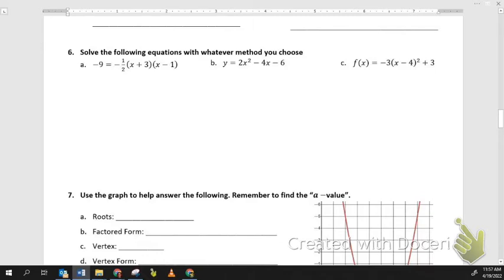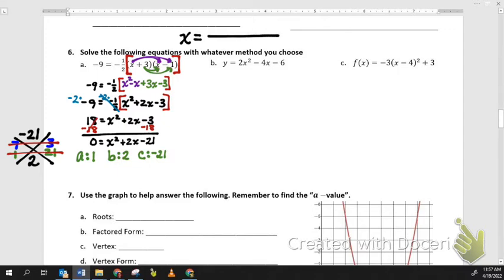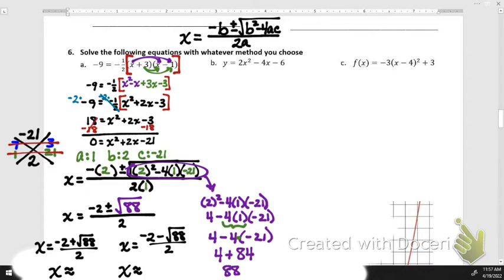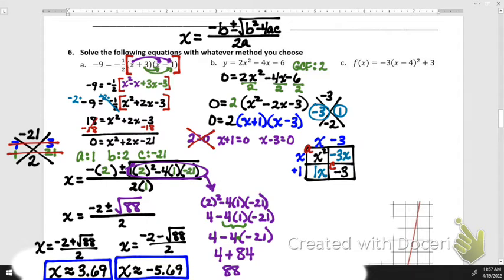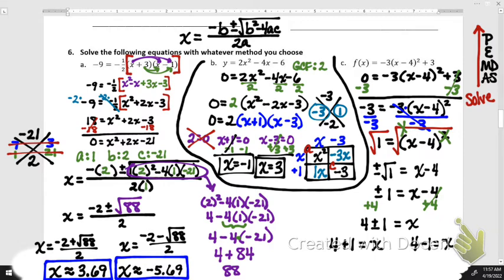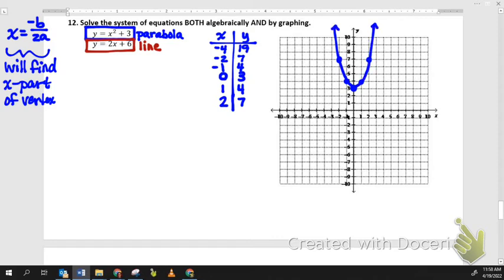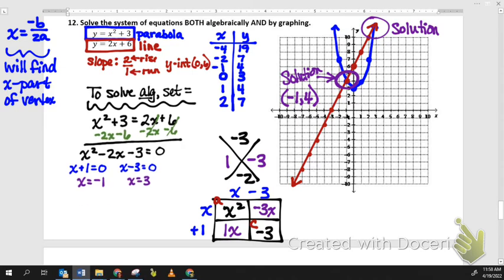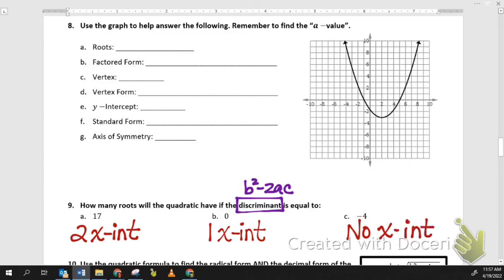PRIME Math Wednesday 4-20 Review (Day 2) for Unit 6B Test (7th Period)